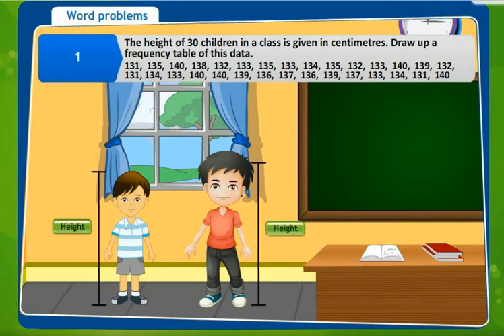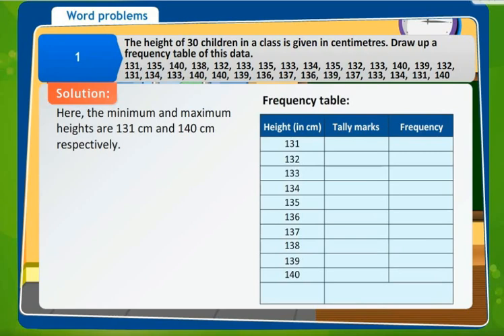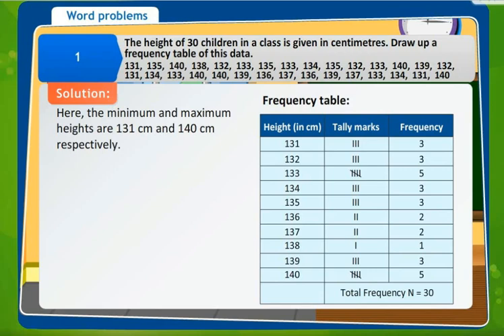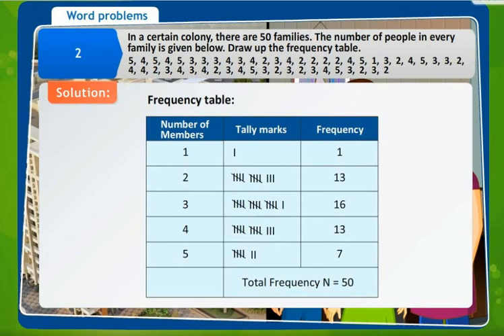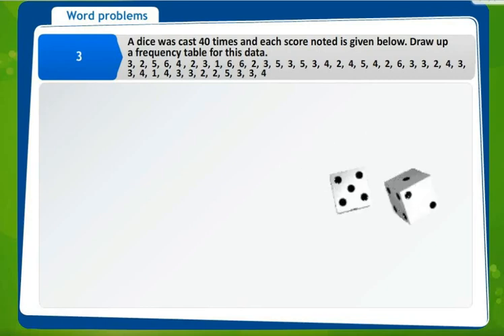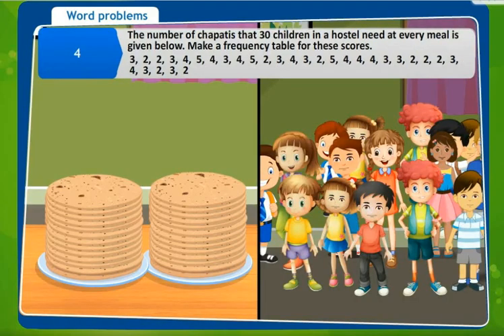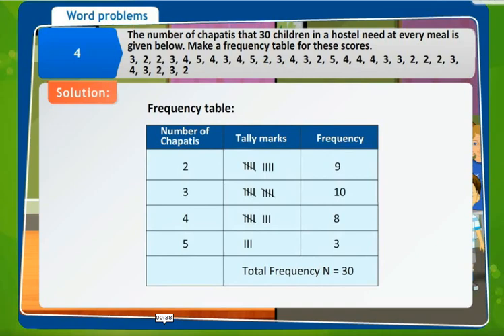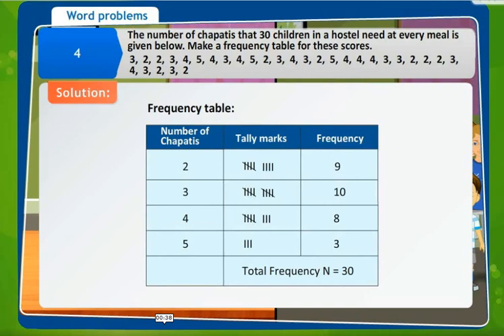MATHS VII\15 Statistics\Word problems\part 4